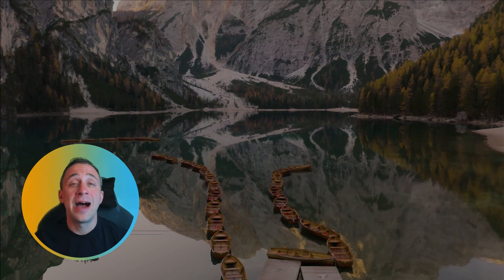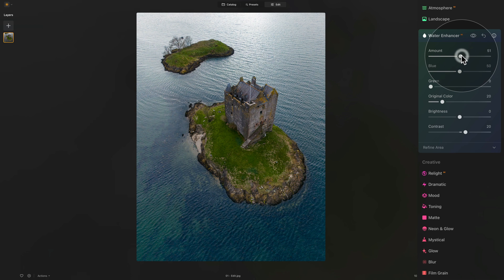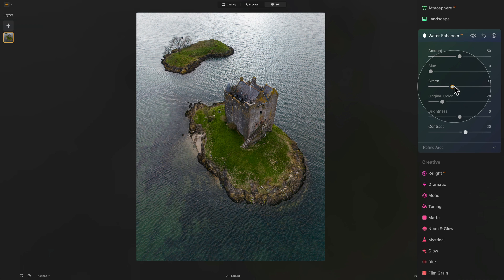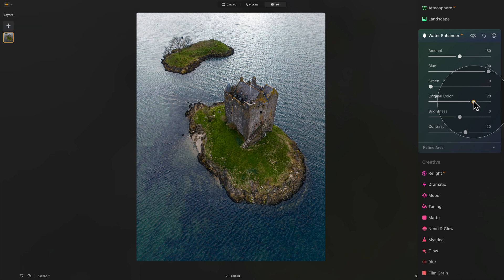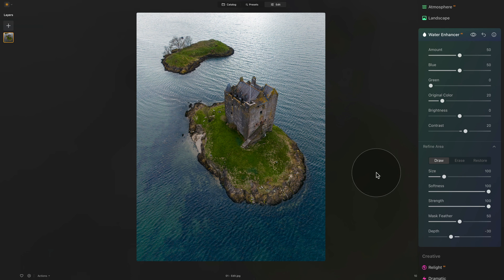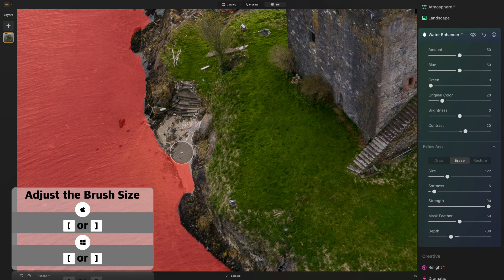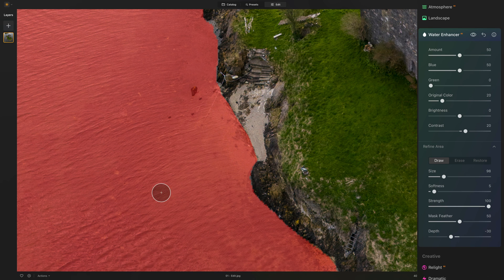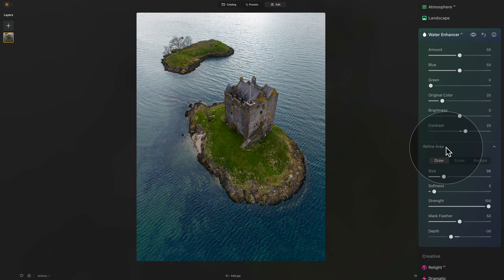Luminar NEO: How To Use Water Enhancer AI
In this tutorial, we will learn how to use the Water Enhancer AI tool in Luminar NEO. We will cover all the controllers and sliders in this tool to ensure that you can get the most out of it and easily enhance water in your images. Join us as we learn how to easily adjust the brightness, contrast, and colour of the water with just a few simple sliders.

In this video:

00:00 Start
00:11 Water Enhancer AI
00:25 Sample Files
00:51 Edit
01:00 Landscape Tools
01:18 Sliders & Controllers
06:37 Luminar NEO - Travel Presets
07:14 Masking - Refine Area

Luminar NEO | Luminar | Skylum | Luminar Tutorials | Water Enhancer AI Tool | Clever Photographer | How to use Water Enhancer AI in Luminar NEO | Jakub Bors